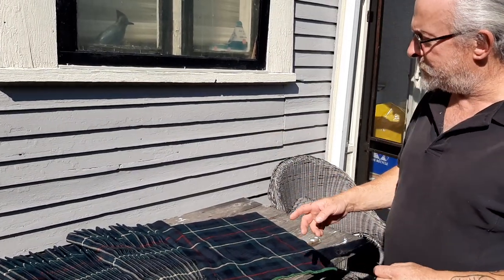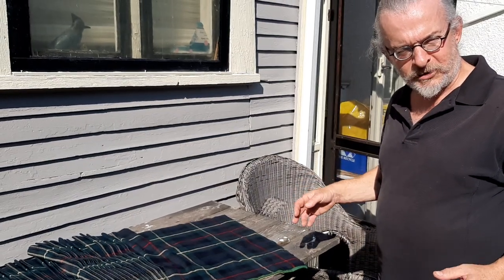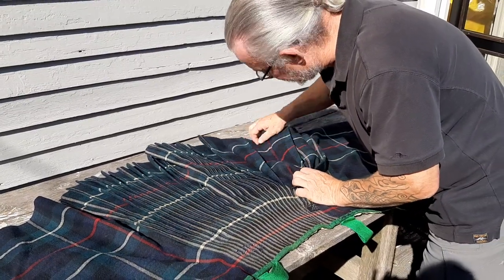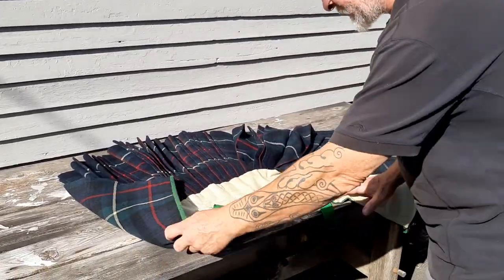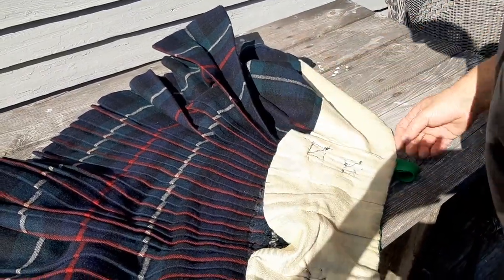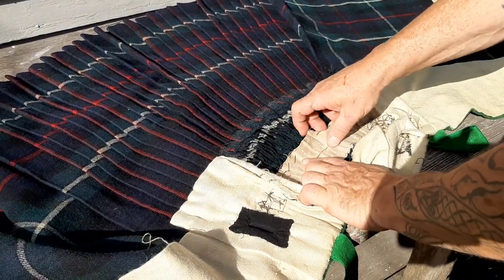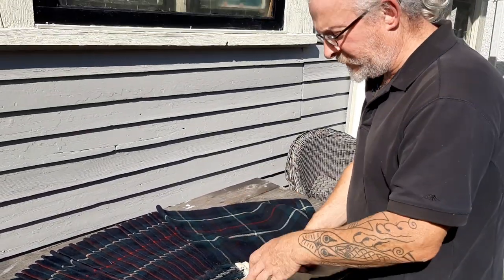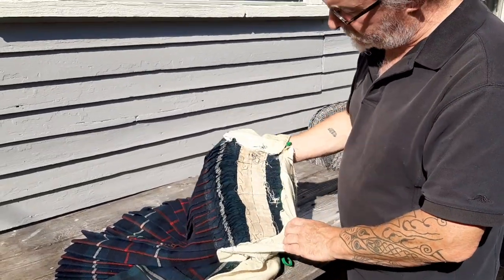Is that kilt I bought safe to bring inside my house?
It's a REALLY good idea to make sure that there are no unwanted passengers in that used kilt!

I forgot to mention - I'm told that the museum industry standard practice is to seal the (woolen item) in an airtight container and then place it in the deep-freeze for at least 10 days, take it out and let it sit (unopened!) for 10 days and then return it to the freezer for one last 10+day period.

This works because a wool moth's instinctive reaction to rapid drop in temperature aka 'impending death' is to lay eggs. you put it in the freezer, and any viable mommy-moth will lay her eggs before she freezes.
you take it out, it warms up, the eggs hatch - but then you freeze it again and the moth pupae die before they have a chance to reproduce.
that's the theory, anyway.